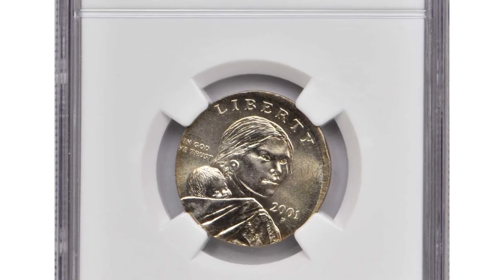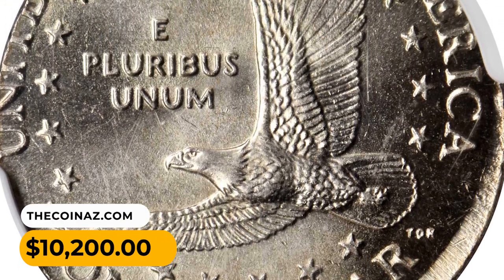The Collector's Guide to Finding Valuable Pocket Coins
Discover an incredible find of worthwhile pocket coins in this video. These rare coins are sure to amaze!